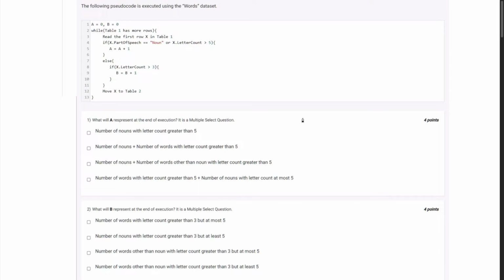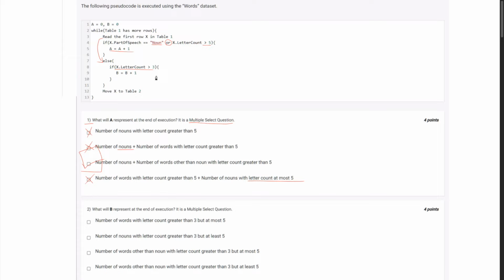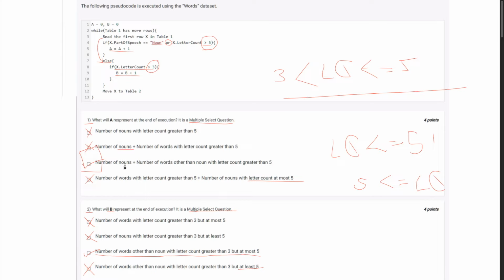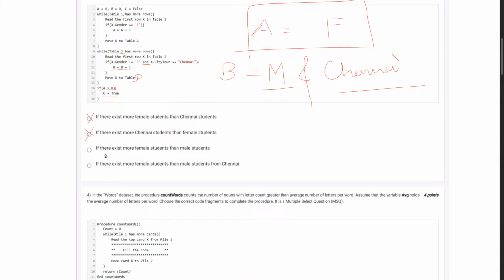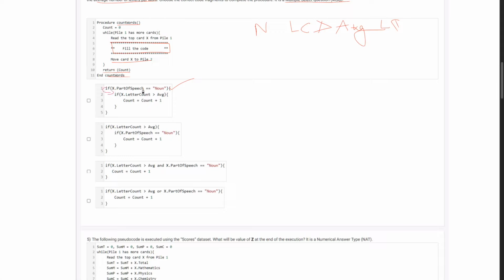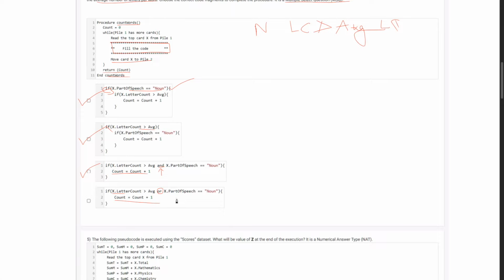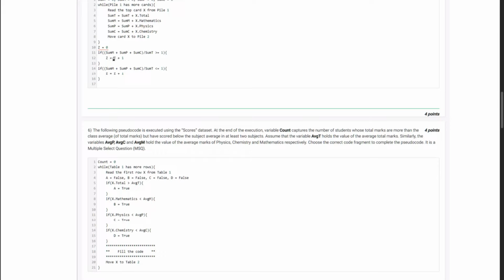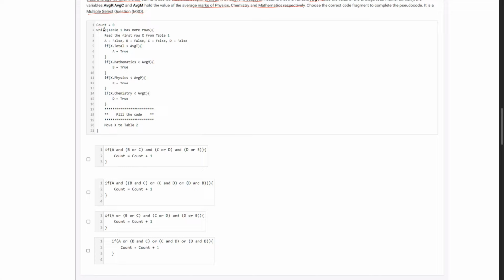IIT Madras Bsc Online Degree Computational Thinking Graded assignment week 3 Answers | Solution.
IIT Madras  CT  Graded assignment week 3 Answers .
IITM Madras  CT  Graded assignment week 3 Answers .

○ Coordinate Geometry Book-
○ Algebra Book-
○ Calculus Book-
○ Play with Graph Book-

○ Introductory Statistics,by Neil Weiss (Author)-
○ Computational Thinking: by G Venkatesh, Madhavan Mukund -

○ English-1 Books.

○ Logitech HD Webcam-
○ Logitech Wireless Keyboard and Mouse Combo-
○ Sony Earphone-